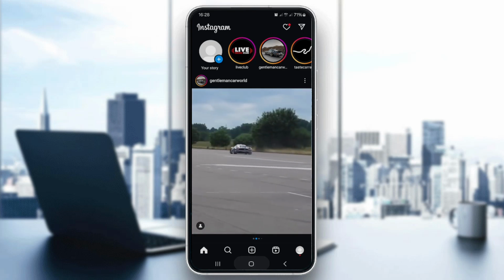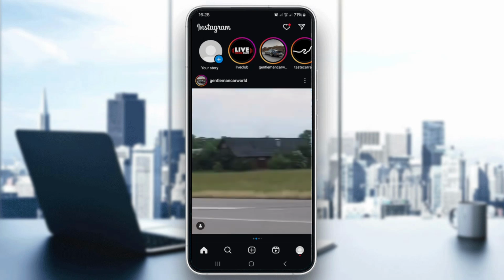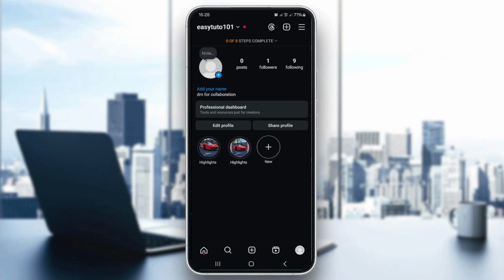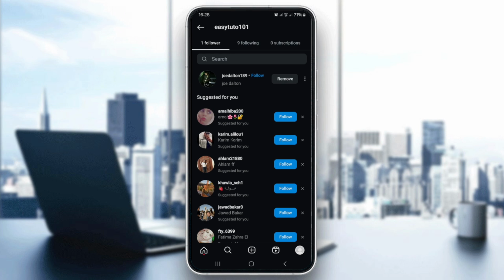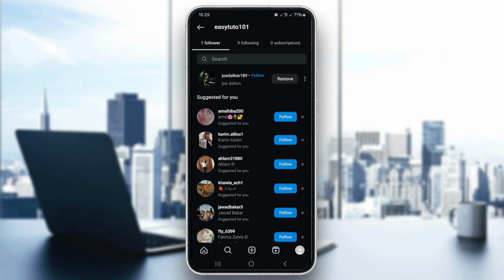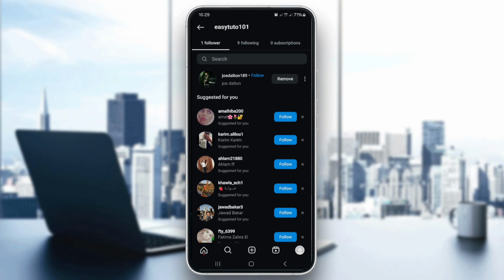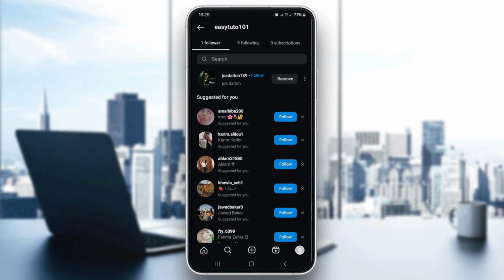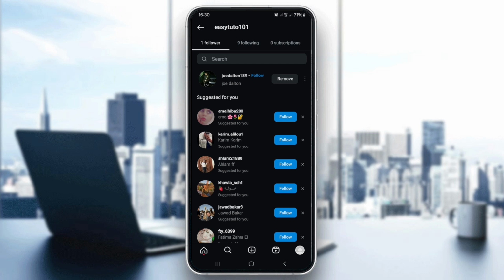How To Know Who Unfollowed You Tutorial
Today we talk about know who unfollowed you,how to know who unfollowed you on instagram,how to see who unfollowed you on instagram,who unfollowed you on instagram